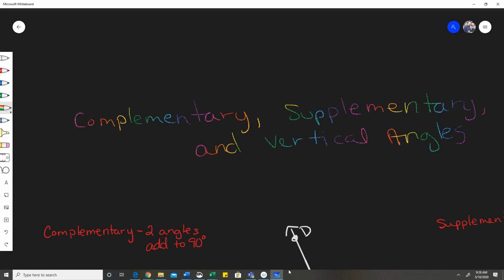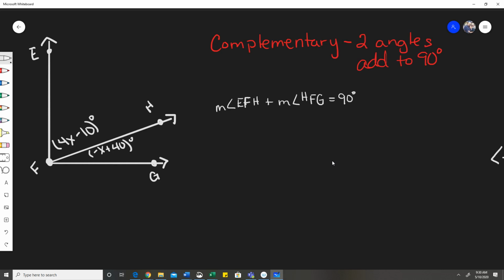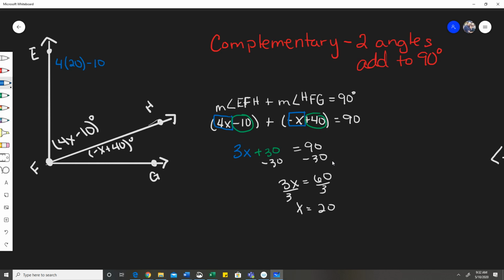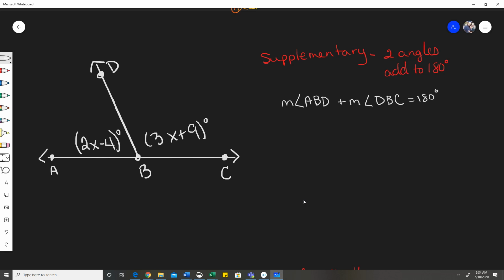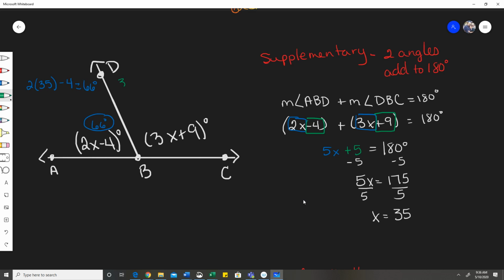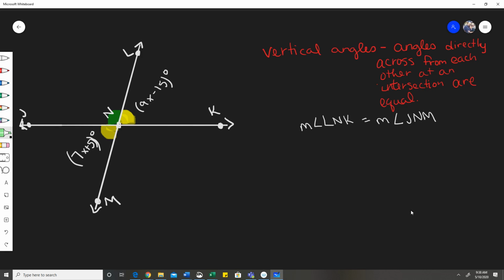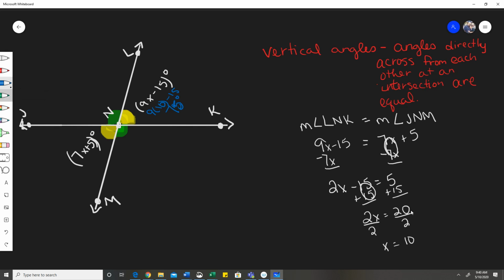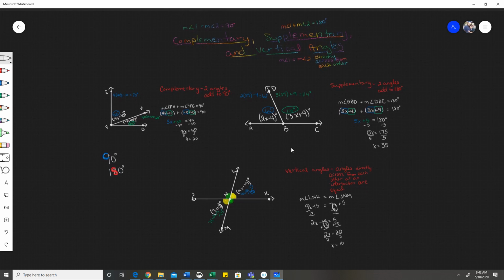Complementary, Supplementary, and Vertical Angles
Finding angle measurements for Complementary, Supplementary, and Vertical angles.